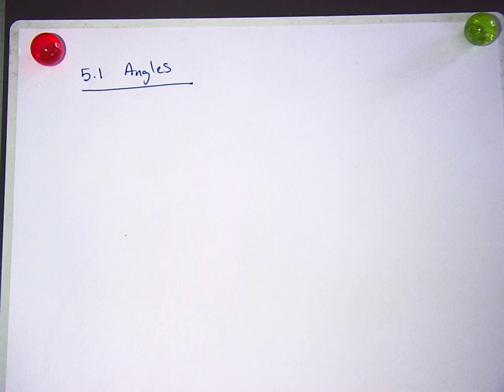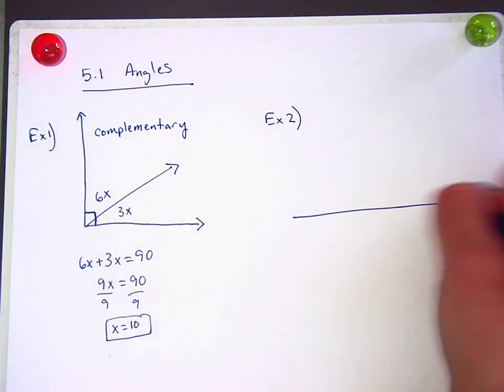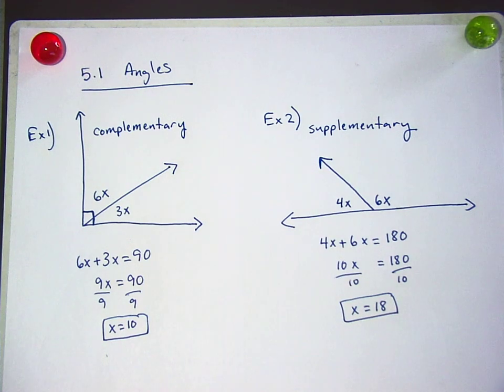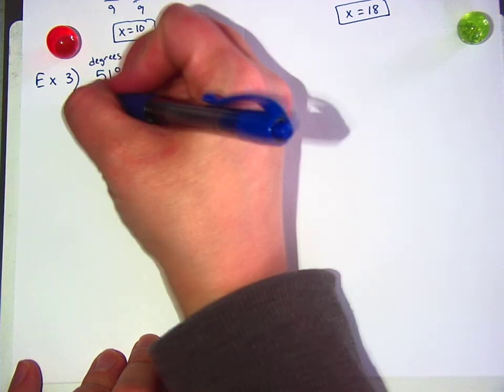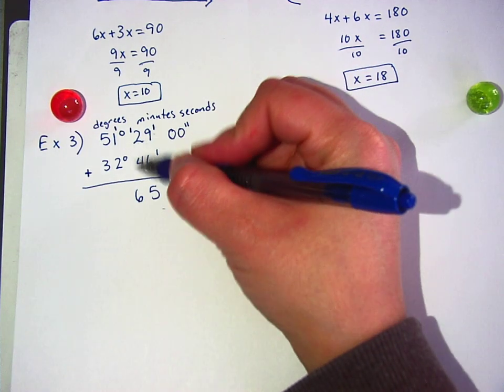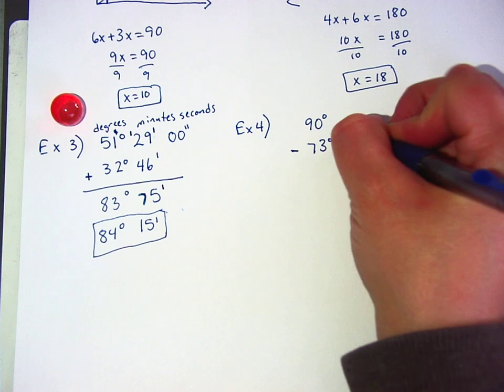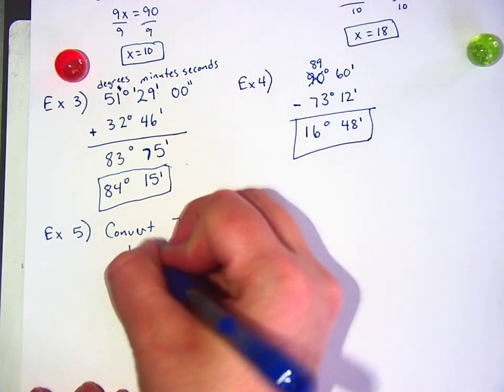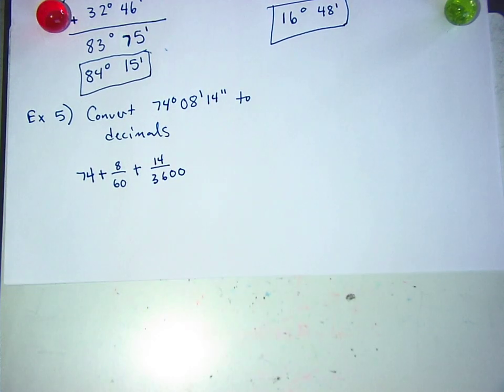Advanced Math 10/31 (Part 1)